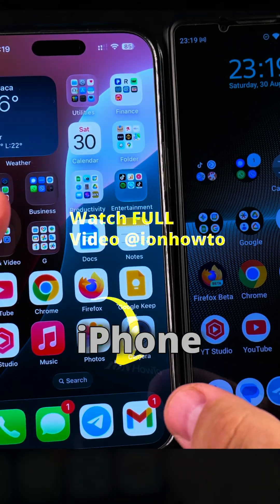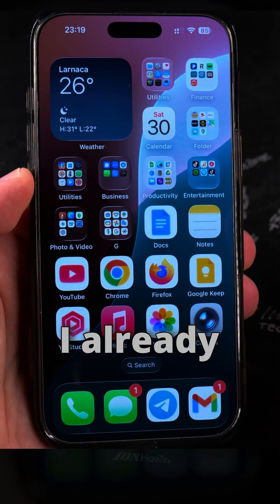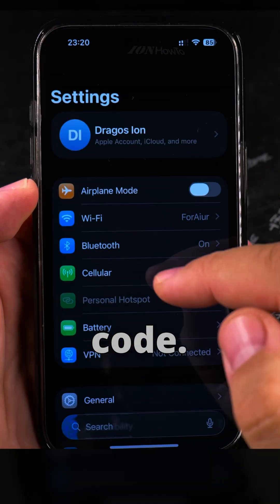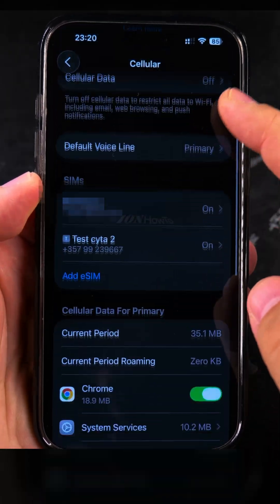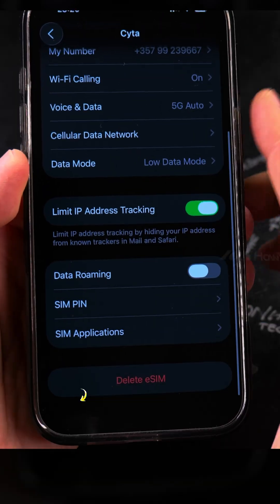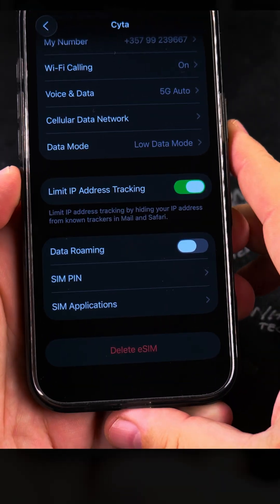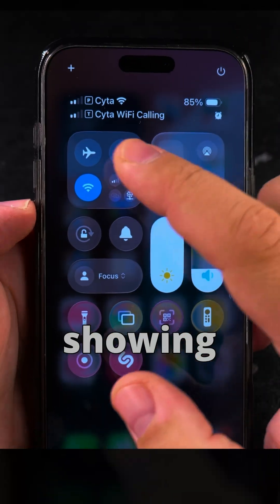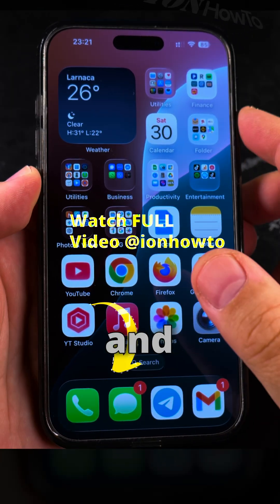How to Move eSIM from iPhone to Android Part 2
How to Move eSIM from iPhone to Android.

In this video I show you what you need to know about moving an eSIM from an iPhone to an Android phone. It is important to understand that you cannot directly transfer an eSIM between these different devices. An eSM is digitally tied to the specific phone it was activated on. I explain the correct process to get your cellular service onto your new Android device.

Learn how to contact your mobile carrier to move your service. This is the most critical step. I show you why you need to request a new eSIM activation QR code or use a carrier app specifically for your Android phone. You will need to provide your account details and new phone information to your carrier.

Learn how to transfer an eSIM to a new phone or switch eSIM between devices. The key is understanding that this requires carrier assistance to issue a new profile. Learn how to properly remove the eSIM from your iPhone after your service is active on your Android device to avoid any service conflicts.

I also provide tips for a smooth transition, including ensuring you have a stable internet connection to download the new eSIM profile on your Android phone. The process is straightforward but requires coordination with your carrier support team. This guide helps those switching from iPhone to Android who want to maintain their existing phone number and cellular plan.

Any questions?